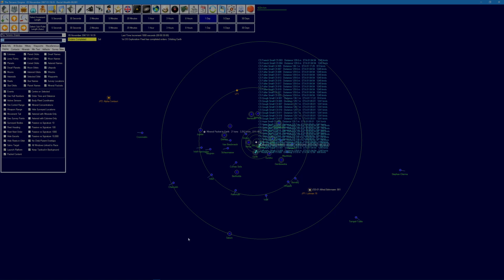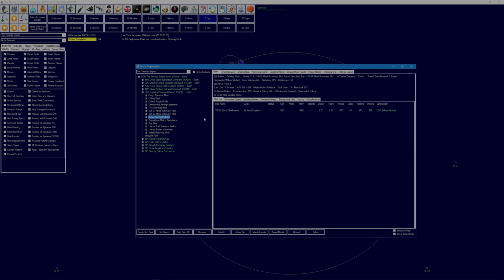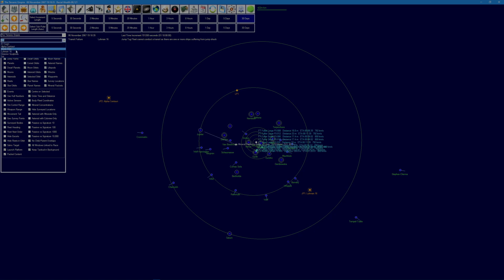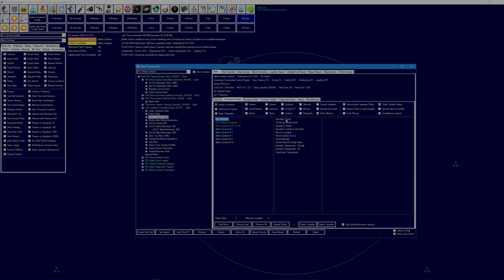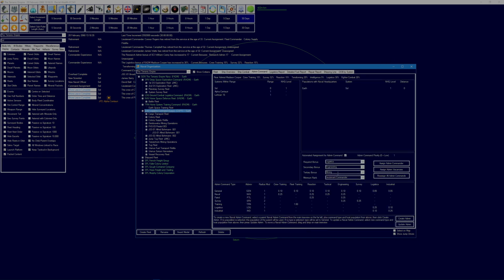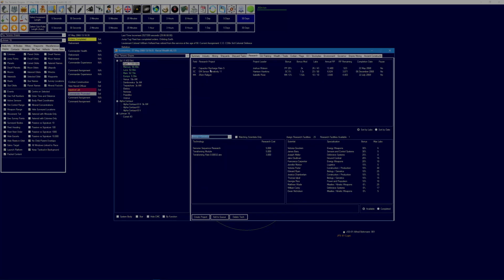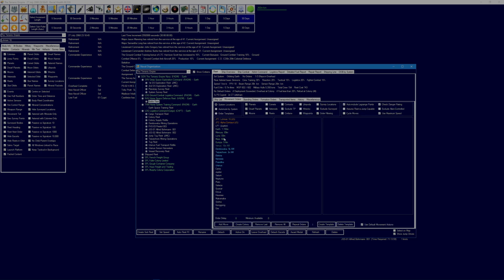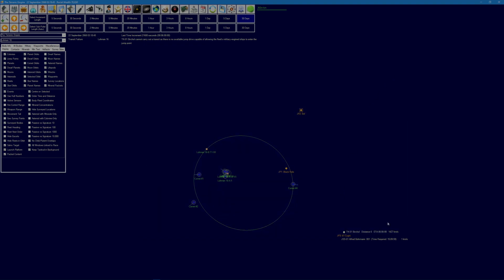Aurora 4x - A Beginner’s Journey #30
Our early attempts to explore beyond the Solar system have resulted in stranded fleets and a realisation of the truly immense distances that we have to traverse. So the focus returns to rescuing fleets trapped out-system, and thinking about a new generation of inter-stellar ships.

This is Aurora 4x C#, a FREE space exploration, exploitation, colonisation and perhaps conquest game that’s light on graphics and neutron star dense on detail. From researching and designing enhancements to individual ship components, to assembling huge space armadas, you must balance your use of resources against the spread of your empire throughout your home system and beyond. It’s a game that will suck away the hours as you design ships to go out and find resources, and others to mine them, and others to transport them back to home base, and others to transport colonists and the infrastructure they’ll need to terraform their new home, and that’s when your not watching over your economy, directing research, prioritising which resources to mine, keeping your colonists in check and keeping an eye out for aliens who want your stuff.

This is an unofficial video and is not endorsed by the game’s designer (Steve Walmsley) in any way. To download the game for free visit the official forums

Soundtrack:
Deep in the Ocean – SergePavkinMusic
Darkest Hour – NaturesEye
Dark Secrets of the Universe – bandersn4tch
Intergalactic Communication – JuliusH

Rig:
Intel Core i7 @ 3.60GHz Kaby Lake
32 GB Dual-Channel  DDR4 RAM @ 1066MHz
ASUSTeK COMPUTER INC. STRIX B250F GAMING
4095MB NVIDIA GeForce GTX 1080 (ASUStek Computer Inc)
Acer Predator X34GS Monitor @ 2560x1440